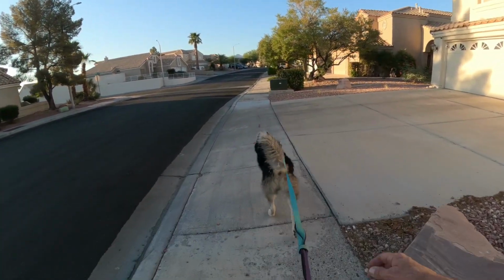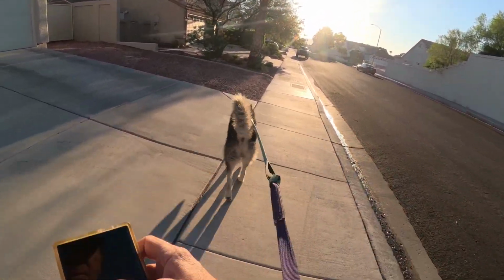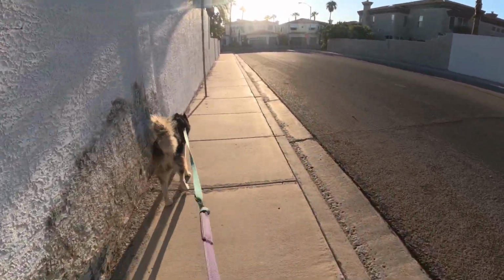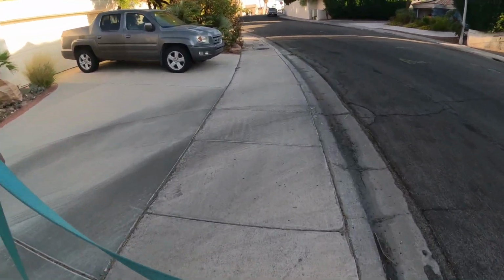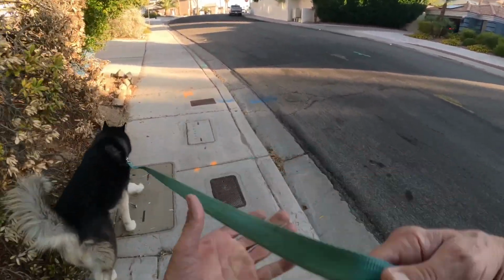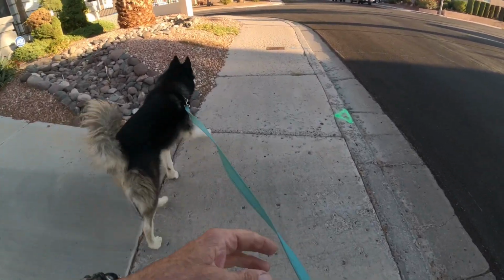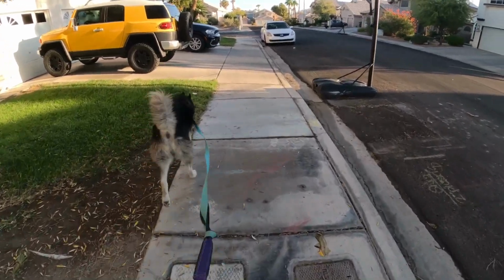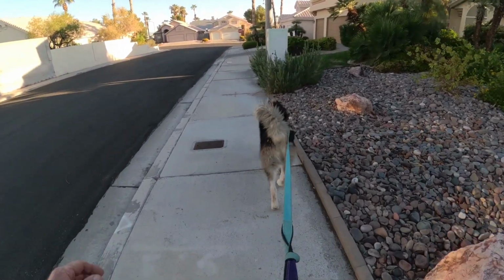MOUNTAIN BIKE MAN MOUNTAIN HUSKIES HIGHLY TRAINED HIGHLY MOTIVATED HIGHLY PAID